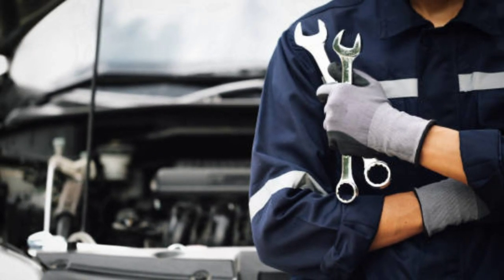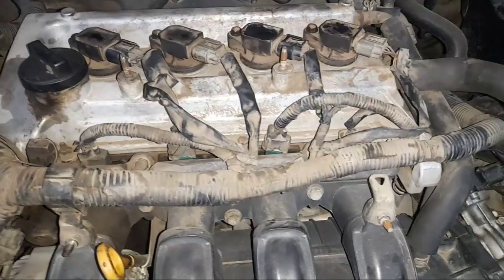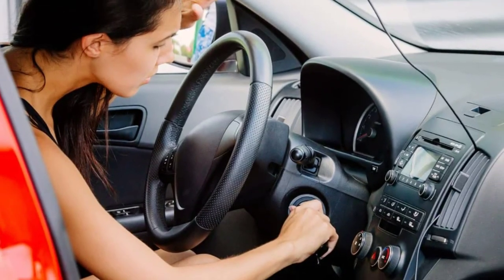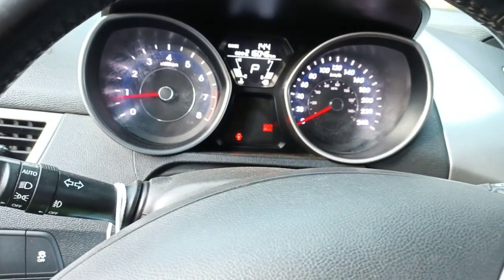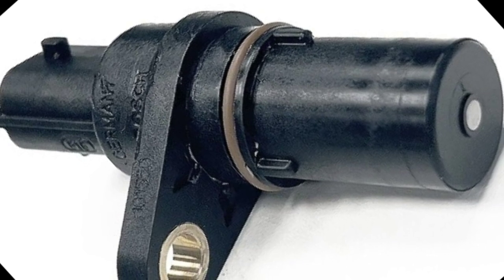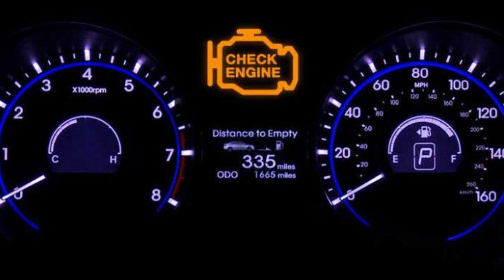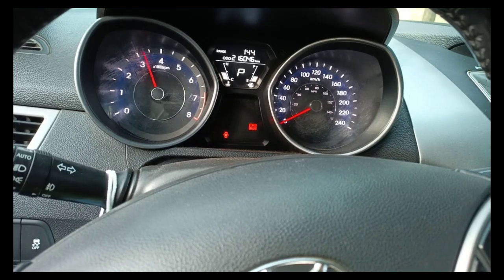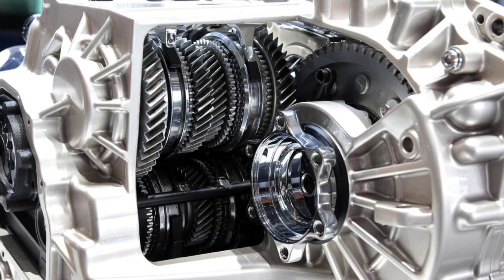SYMPTOMS OF A BAD CRANKSHAFT POSITION SENSOR.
What Is Crankshaft Sensor
A crankshaft is a vital component in an internal combustion engine that converts the linear motion of the pistons into rotational motion. It is responsible for transferring power from the pistons to the transmission and ultimately to the wheels.

Some common symptoms of a faulty crankshaft include:

1. Engine misfires: A damaged crankshaft can cause issues with the timing of the engine, leading to misfires and rough idling.

2. Engine vibrations: A worn or damaged crankshaft can cause excessive vibrations in the engine, which can be felt throughout the vehicle.

3. Engine knocking: If the bearings on the crankshaft are worn out or damaged, it can cause a knocking noise in the engine.

4. Oil leaks: A damaged crankshaft can cause oil leaks from the engine, which can lead to low oil levels and potential engine damage.

5. Engine stalling: A faulty crankshaft can cause the engine to stall or shut off unexpectedly, especially at low speeds or when idling.

If you suspect an issue with your crankshaft, it is important to have it inspected and repaired by a qualified mechanic to prevent further damage to your engine.